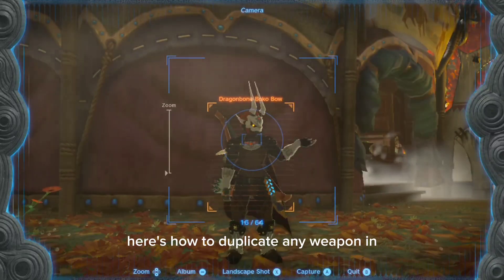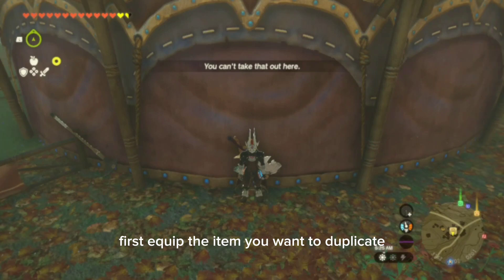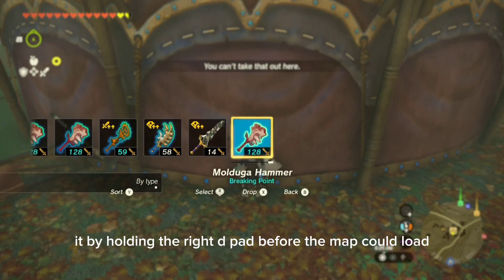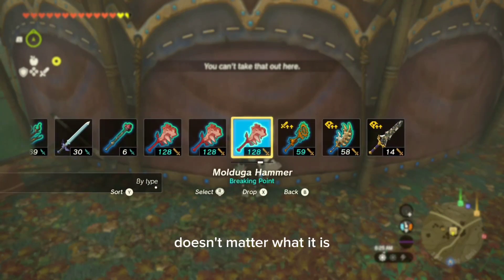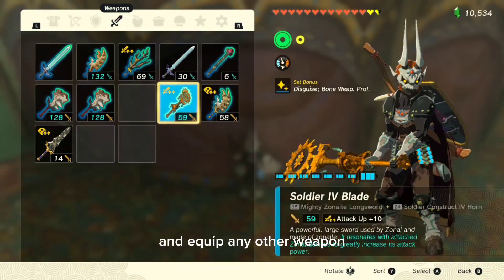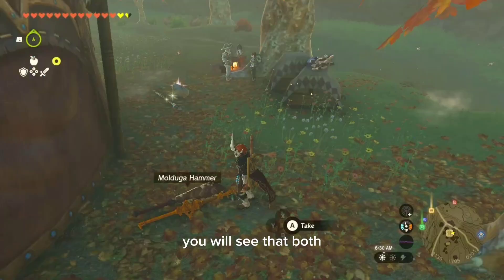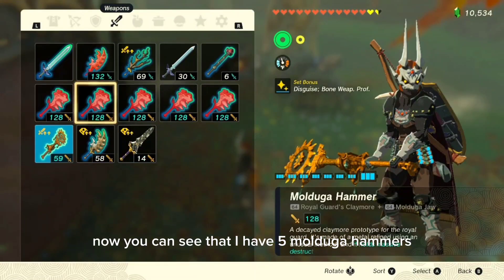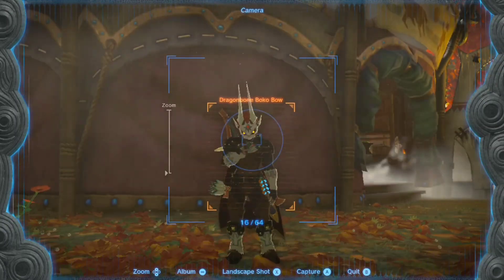How to dupe any weapon in TOTK